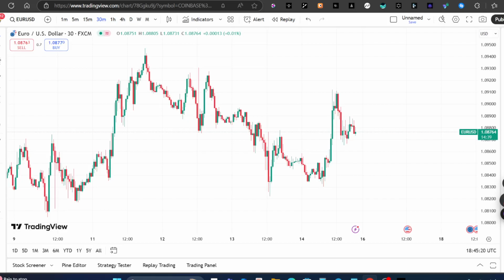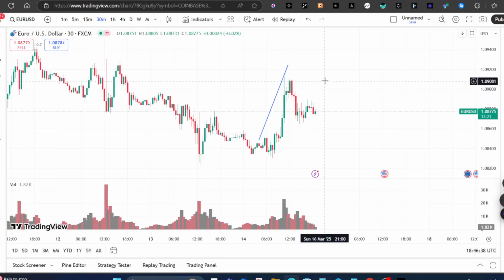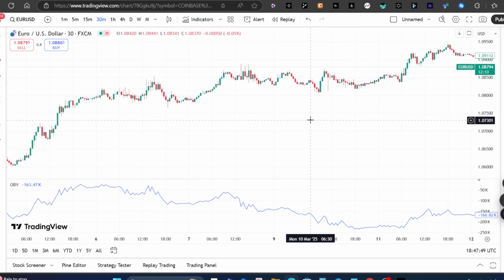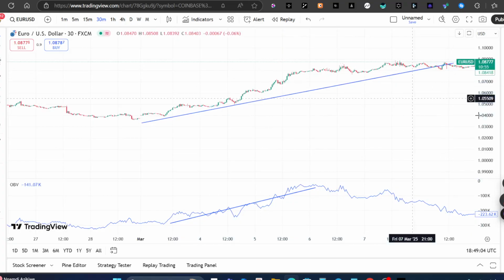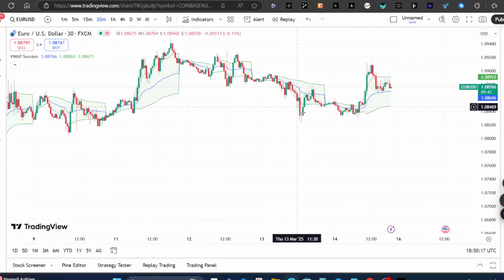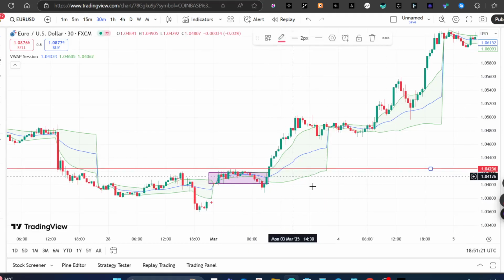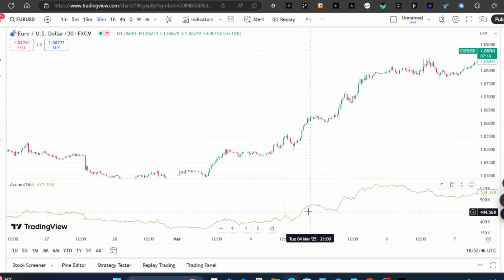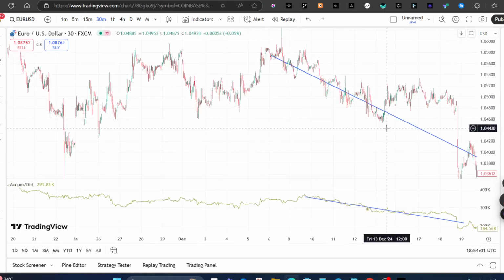Best Volume Indicators & Settings for Spotting Big Money Moves Early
Are you tired of making trading decisions based on unreliable signals? In today’s video, we’ll break down the Best 3 Volume Indicators that will help you filter out the noise and avoid bad trading signals. Volume is one of the most important factors in confirming trends, and using the right volume indicators can dramatically improve your trading accuracy.

Volume indicators can help you identify whether a price move is backed by strong market participation or just a false move. By using these indicators, you’ll be able to spot when to enter or exit a trade with much more precision. In this video, we’ll go over the top three Volume Indicators that every trader should know about. These will help you make smarter, more informed trading decisions, especially in volatile markets.

So, if you want to stop getting caught in bad trades and improve your trading strategy, don’t forget to like, subscribe, and hit the bell icon for more forex tips and strategies. Let’s dive into the top three volume indicators!